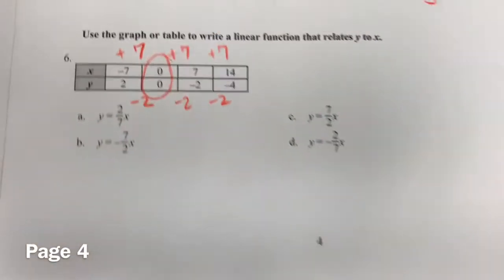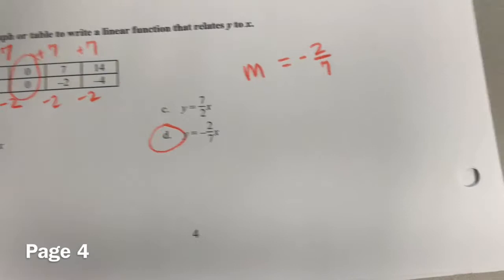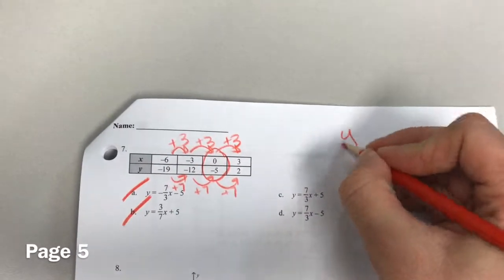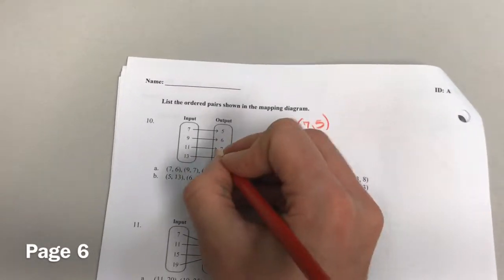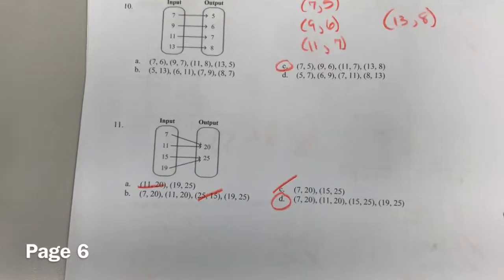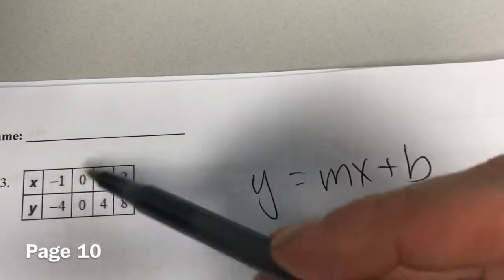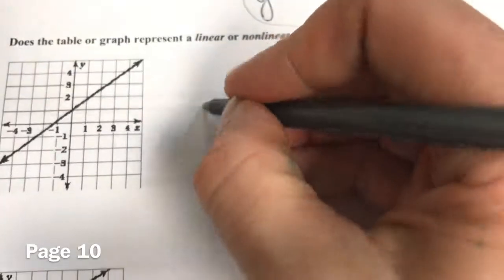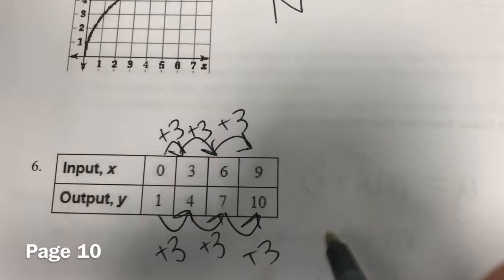Principles of Algebra - Chapter 6 Review Packet (Old Version) | Math Help